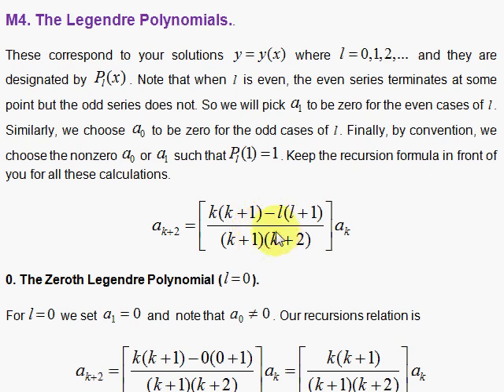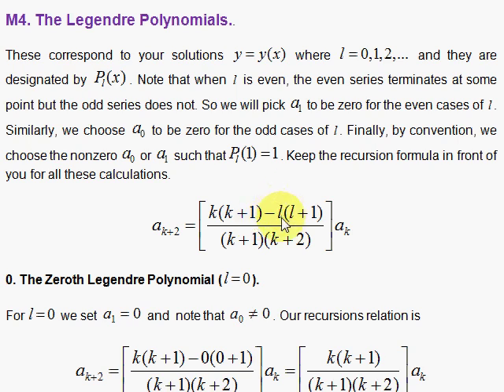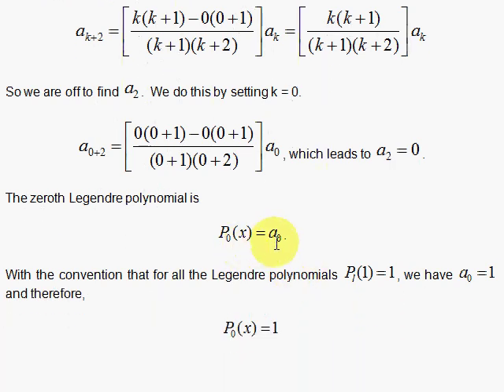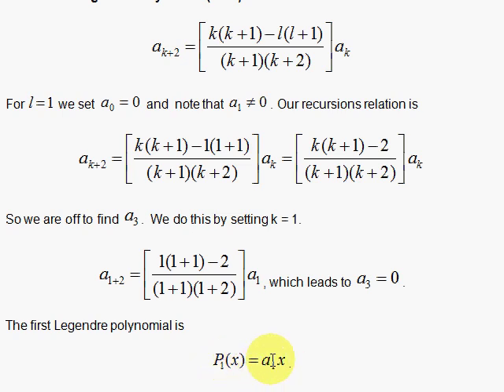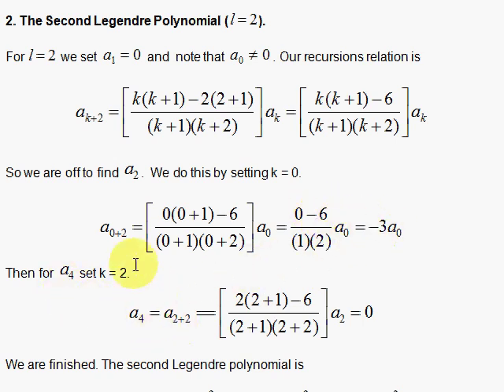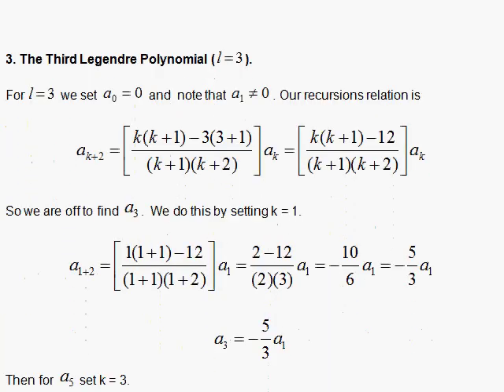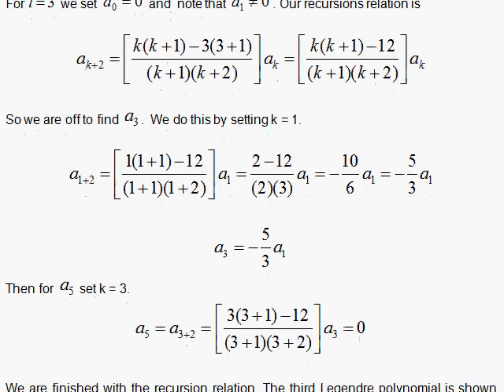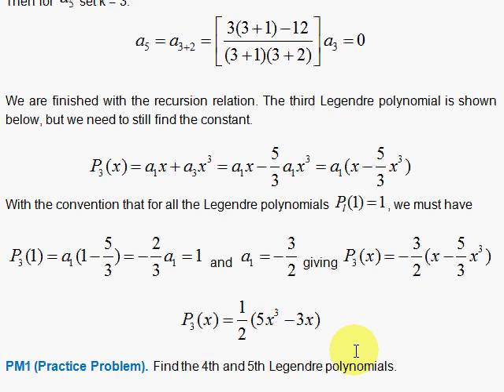M4. Legendre Polynomials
The first few Legendre polynomials are derived using the recursion relation found from the Method of Frobenius for the Legendre differential equation.